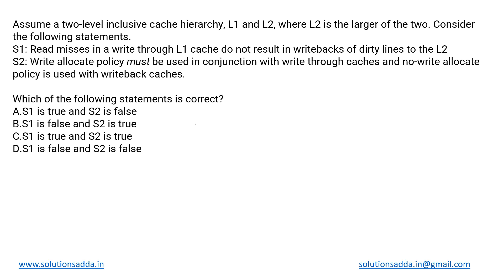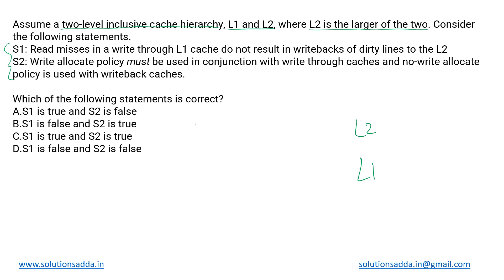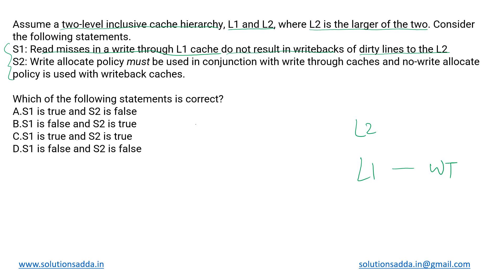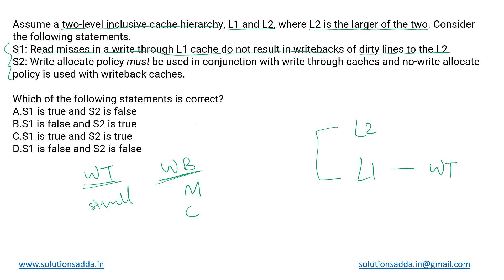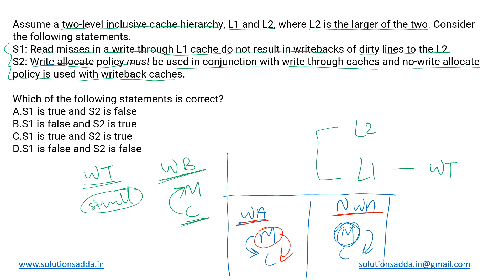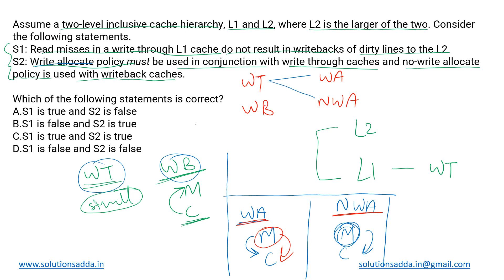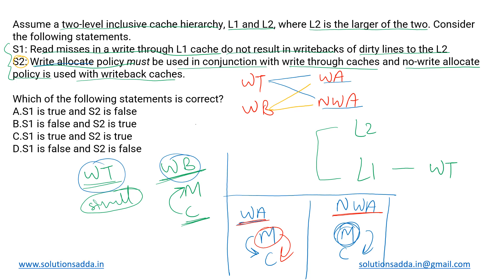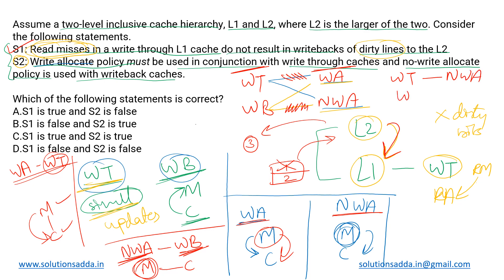GATE 2021 SET-2 | CO | TWO LEVEL CACHE | GATE TEST SERIES | SOLUTIONS ADDA | EXPLAINED BY POOJA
GATE 2021 SET-2 Q46: Assume a two-level inclusive cache hierarchy, L1 and L2, where L2 is the larger of the two. Consider the following statements.
S1:Read misses in a write through L1 cache do not result in writebacks of dirty lines to the L2.
S2:Write allocate policy must be used in conjunction with write through caches and no-write allocate policy is used with write back caches.